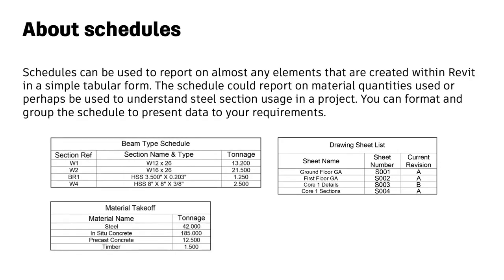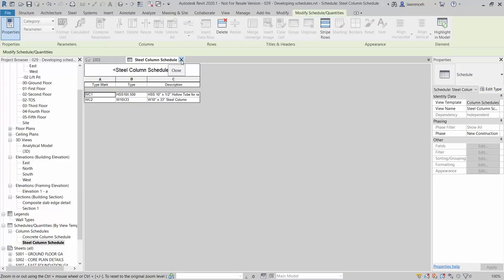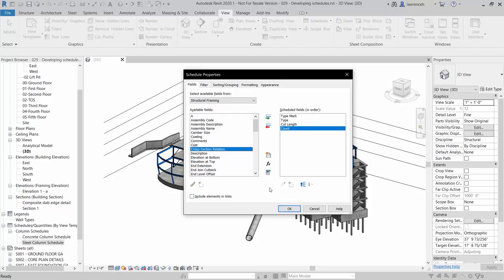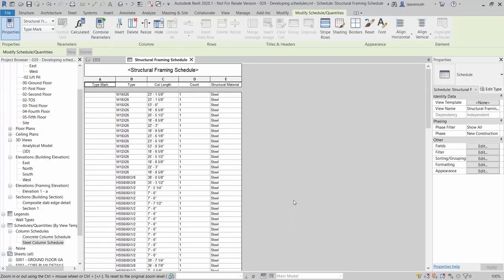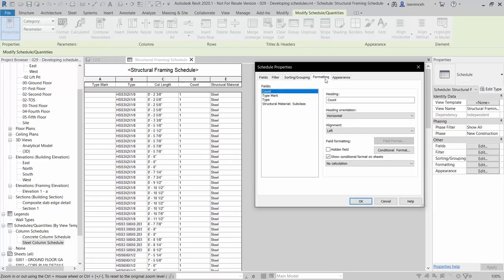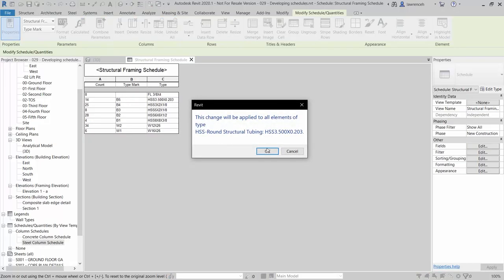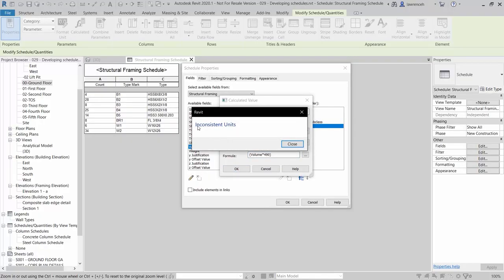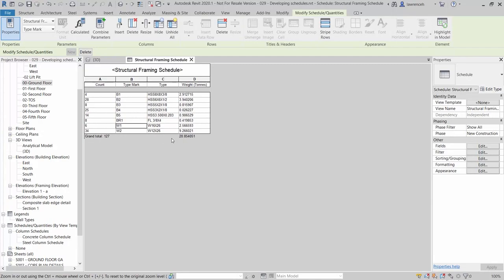Developing and customizing schedules - Revit for Structural Engineering & Design